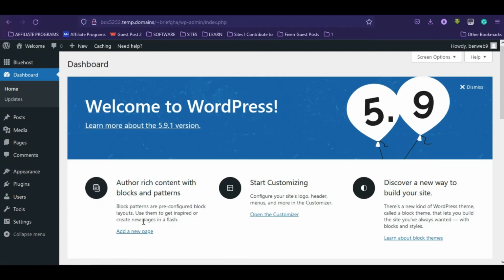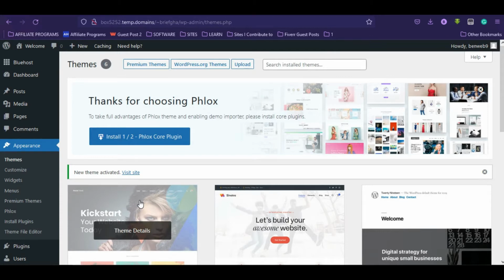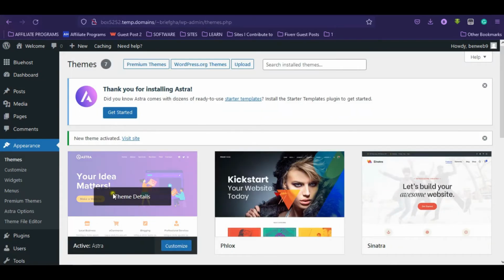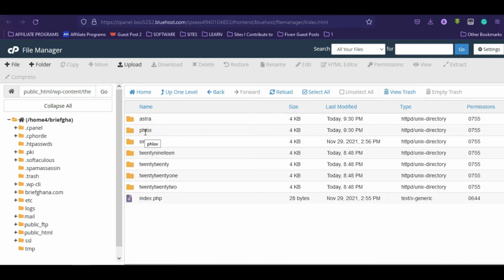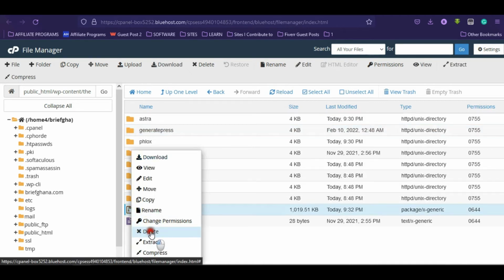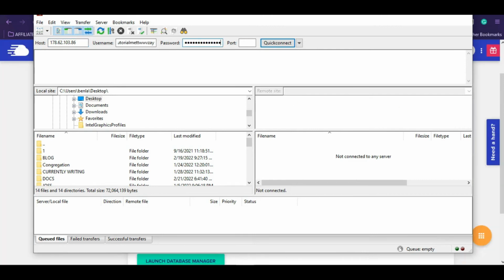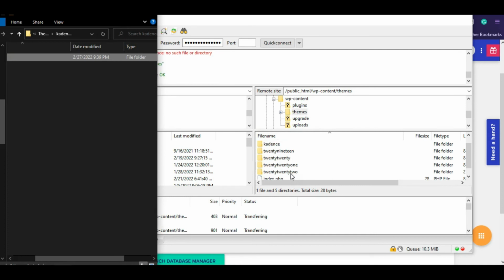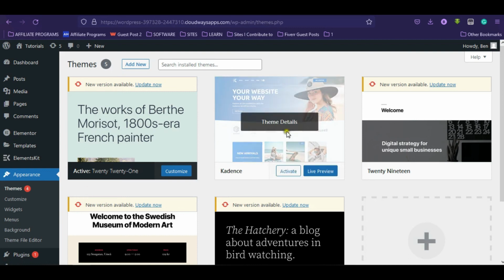How to Install a WordPress Theme (4 different methods)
In this WordPress tutorial, I take you through 4 different methods on how to install a WordPress theme.

Free themes available in the WordPress repository are usually installed directly on the WordPress dashboard.

Themes that are not available on wordpress.org including premium themes are not installed the same way. WordPress themes from Envato are installed using a different approach. With such themes, a manual approach would rather suffice.

This video tutorial shows additional and alternative ways of installing any WordPress theme.

You will learn how to install a WordPress theme on a self-hosted site.
You will also discover how to install any WordPress theme from a zip file.